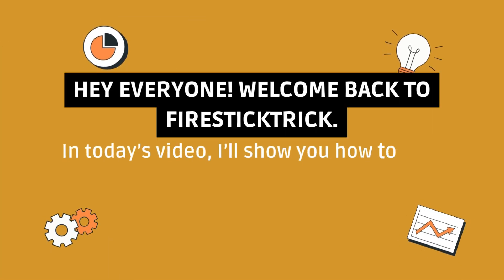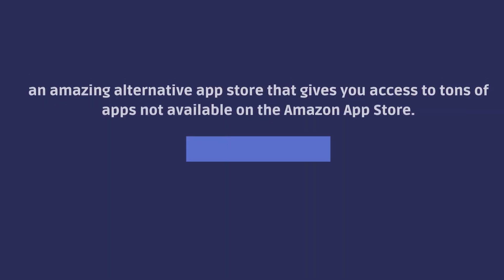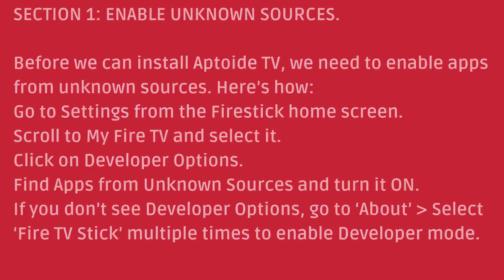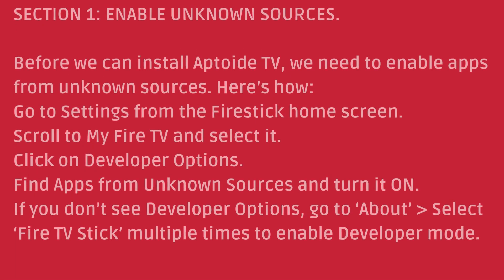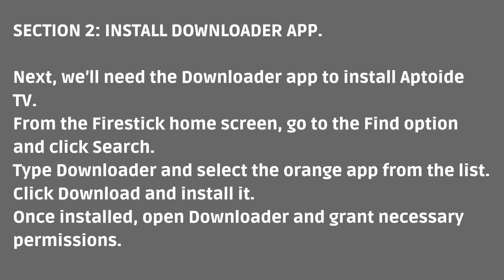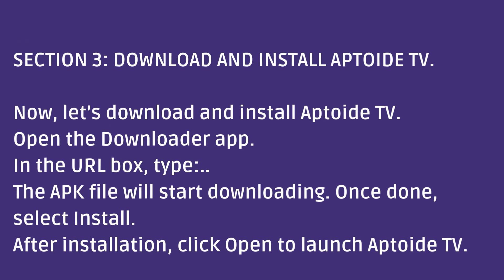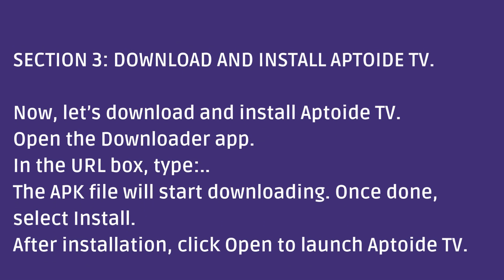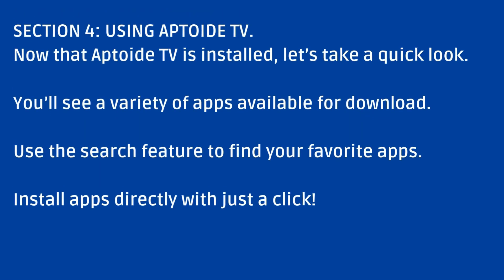How to Install Aptoide TV on Firestick?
Want to expand your Firestick’s app library? Learn how to install Aptoide TV on Firestick in just a few simple steps! Aptoide TV is an alternative app store that gives you access to thousands of apps not available on the Amazon App Store. In this tutorial, we’ll guide you through the installation process, ensuring you can safely and easily get Aptoide TV up and running on your Firestick or Fire TV device.

🔹 What You'll Learn:
✔️ How to download and install Aptoide TV
✔️ How to navigate and use Aptoide TV on Firestick

🔥 Works on: Firestick 4K, Firestick Lite, Fire TV Cube & more!

📌 Timestamps:
Introduction
Enable Unknown Sources
Install Downloader App
Download & Install Aptoide TV
How to Use Aptoide TV

how to install aptoide tv on firestick using downloader,
how to install aptoide on firestick,
how to download aptoide tv on firestick,
how to download aptoide tv on amazon fire stick,
how do i download aptoide tv on my firestick,
how to install aptoide tv on samsung smart tv,
how to use aptoide tv on firestick,
how to install aptoide on iphone 6,
install aptoide on firestick,